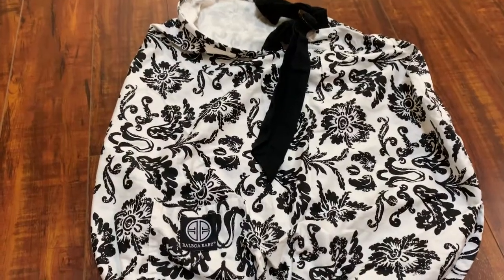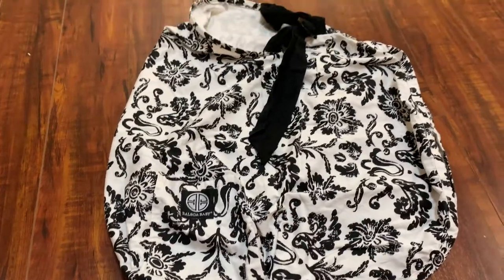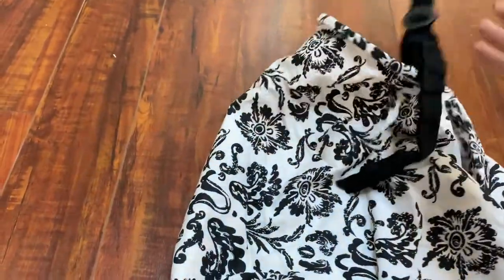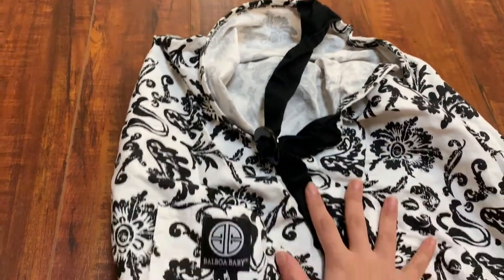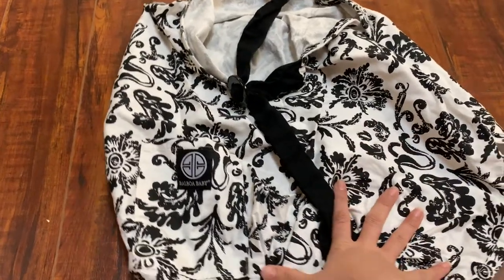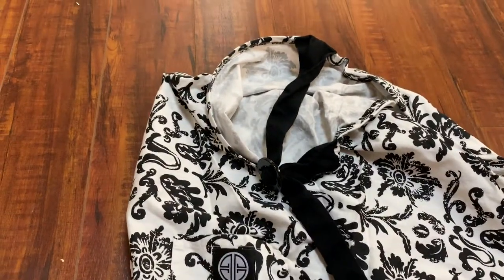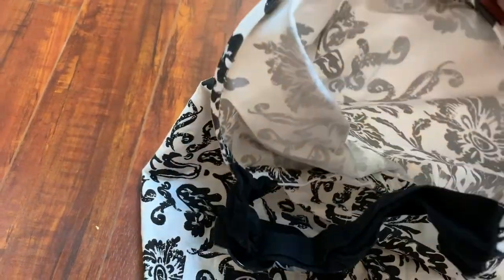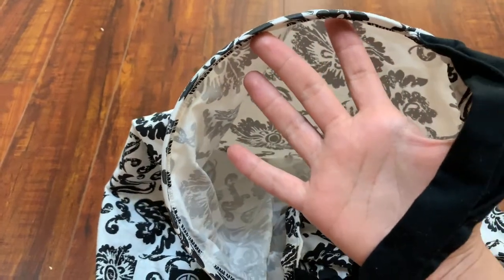Balboa Baby Dr. Sears The Best Nursing Cover - Baby Product Review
This is a review video of the Balboa Baby Dr. Sears Nursing Cover. This nursing cover gives you the best coverage for breastfeeding in public. It's very high quality and elegant. I use it every where and take it every where with me in my diaper bag.

Please watch this video to learn more about the Balboa Baby Dr. Sears Nursing Cover and if you have any questions about this product, please leave them in the comments section below.

Mentioned Products,
- Balboa Baby Nursing Cover